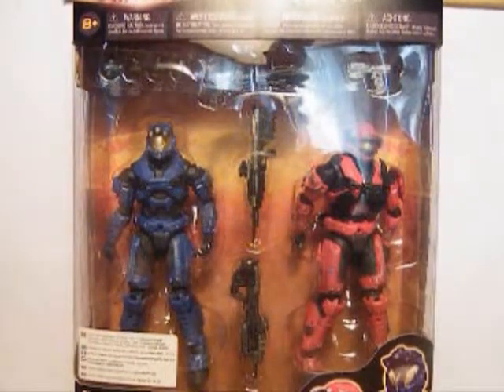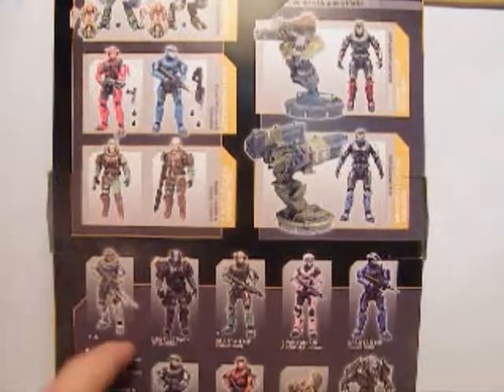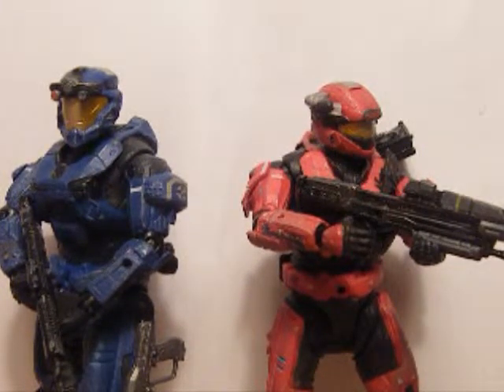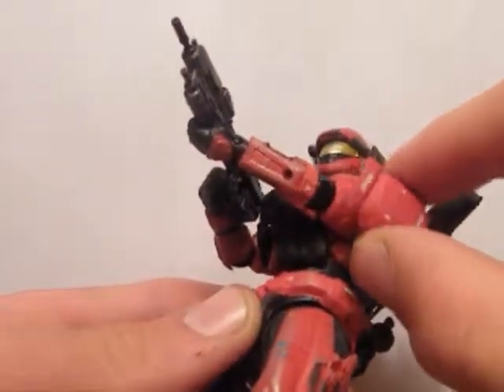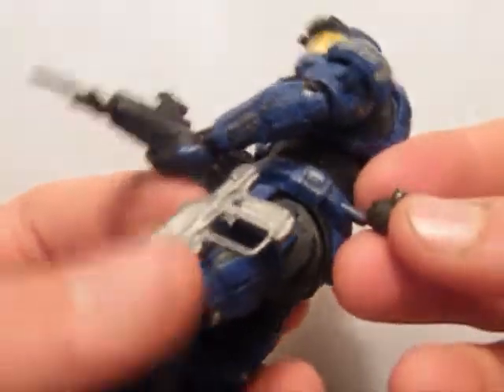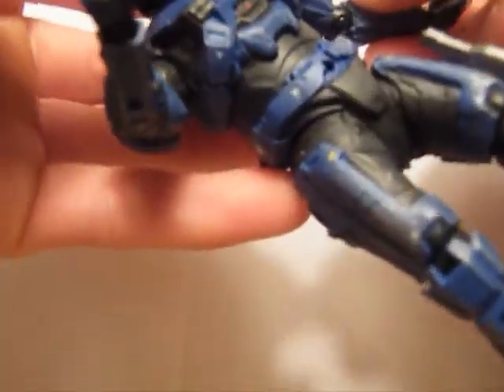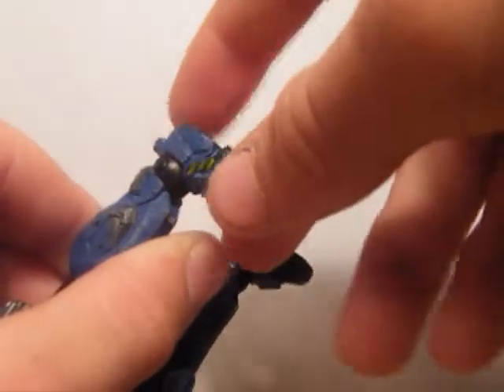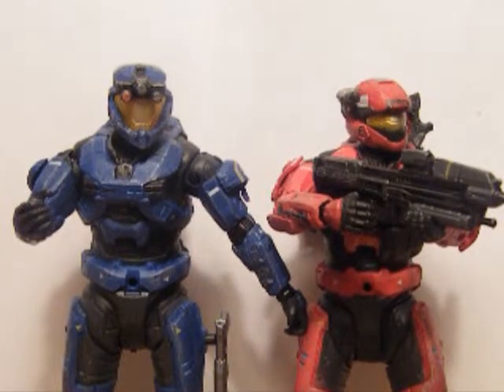Halo Reach Series 3 Spartan Loadouts 2-Pack Action Figure Review.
A great pack for army building or just for your collection.